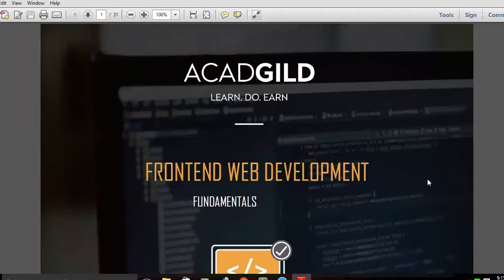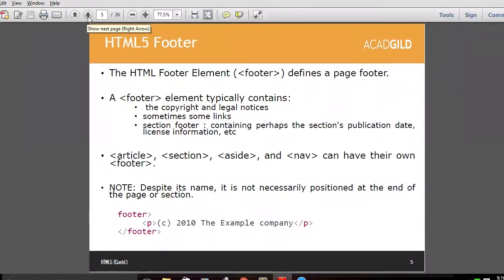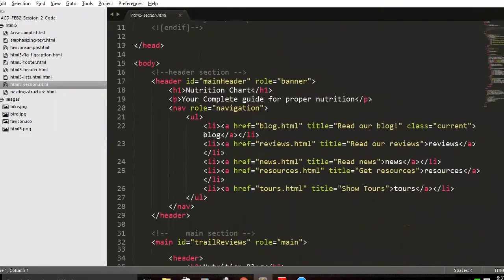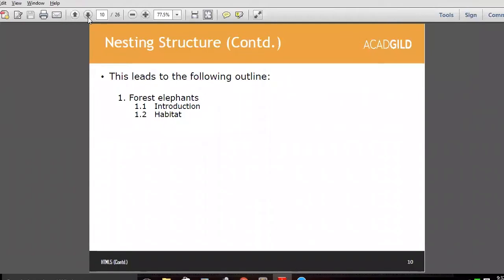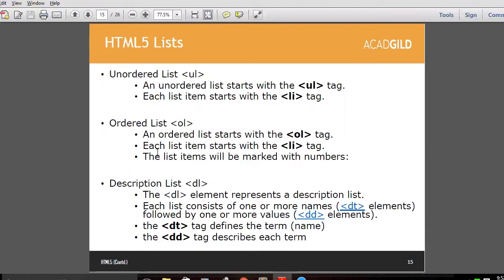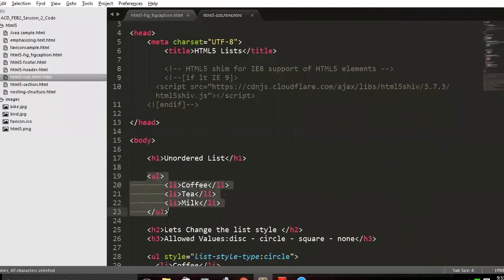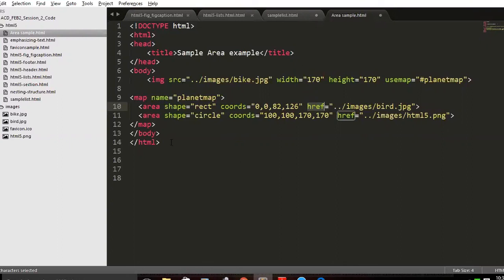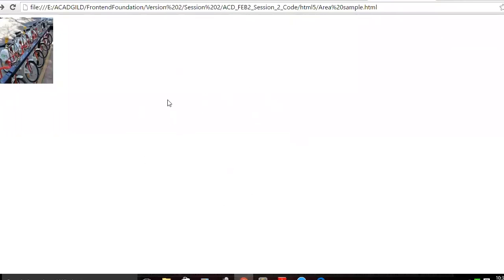HTML5 Tutorial for Beginners | Front End Web Development for Beginners Part 2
Front End Web Development Tutorial for Beginners Part 2 – Understanding HTML5

Hello and welcome to the Front-end web development fundamentals training conducted by Acadgild. This is in continuation with the first part. Here in this session, you will get to know about HTML5.

Objectives:
• HTML5 Header
• HTML5 Footer
• HTML5 Navigation

What is Nesting Structure
• Structure is defined using sections
• All content lying inside the body element is part of a section
• Section in HTML5 can be nested
• Explicitly-defined sections are the content within body, section, article, aside, and nav tags.
• The heading elements (h1 to h6) define a new, implicit section

Checking Document Structure
• Resources to check the HTML5 document structure
• Chrome extension. HTML outliner – works only for online pages
• HTML5 Outliner only checks using HTML5 outline
• Headings Map add-on for firefox. Shows outlines based on both HTML5 and old HTML outline

What are Figure and Figcaption?
• The figure element represents a unit of content That is self-contained.
• figure element is intended to markup diagrams, illustration, photos and code examples.
• It can have an optional caption which is given using figcaption

Points to ponder:
• How to set navigation links?
• How section limits are defined?
• What is figure element?

Types of HTML5 Lists
• Unordered List
• Ordered List
• Description List

Here is the list of topics covered in this video, kindly go through the entire video to learn more on topics covered: Emphasizing Text in HTML5, address element, mark element, Date and Time, Link relationships